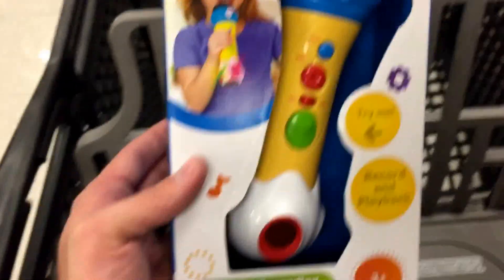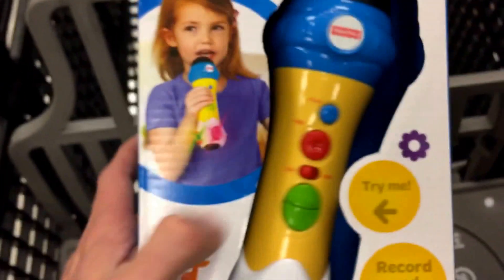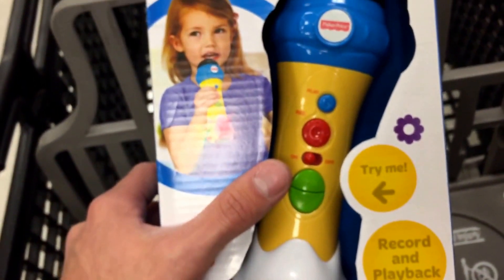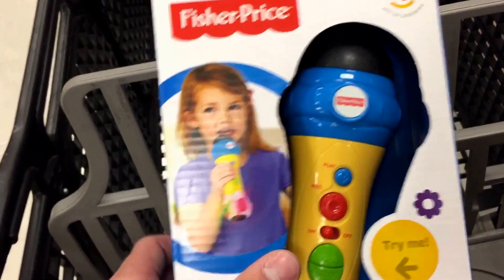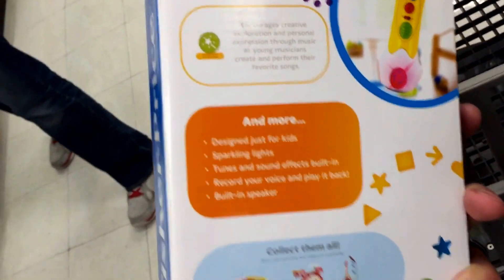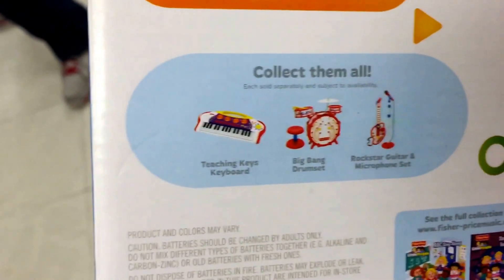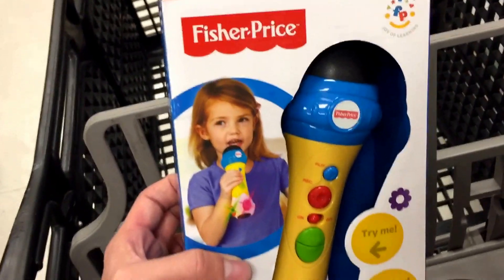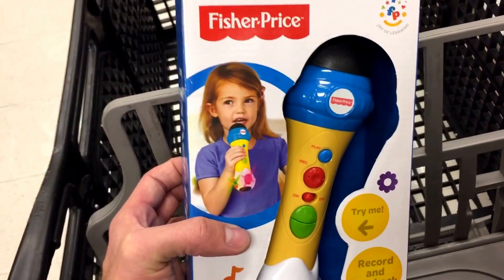FISHER PRICE "Rappin' Recording Microphone" Toddler Learning Electronic Musical Mic / Toy Review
FISHER PRICE "Rappin' Recording Microphone" Toddler Learning Electronic Musical Instrument Mic / Toy Review